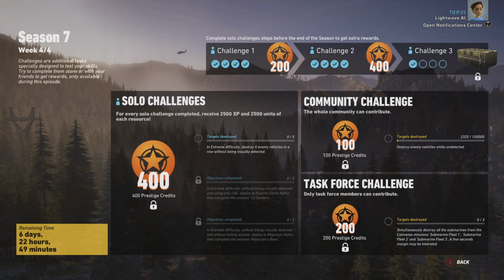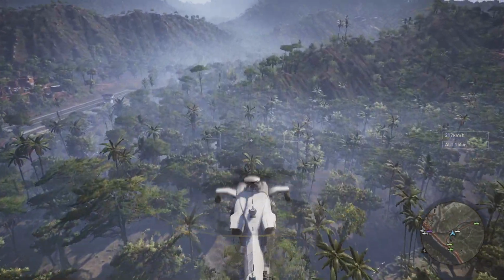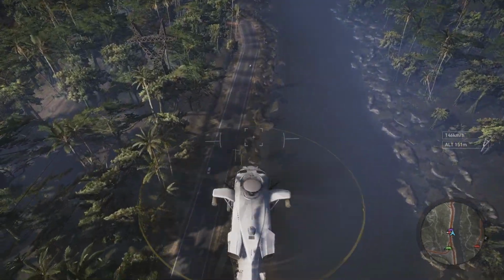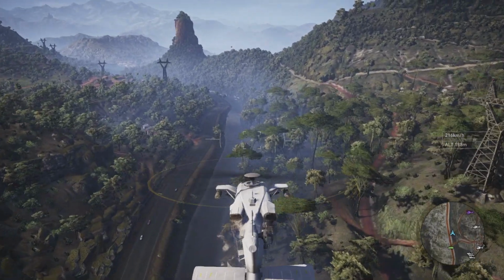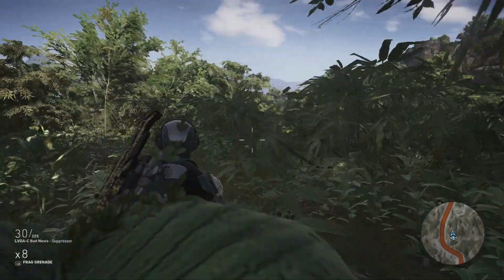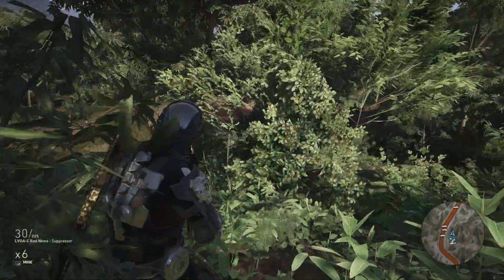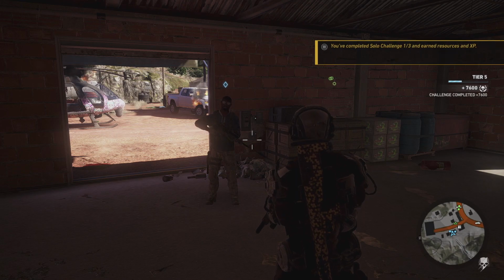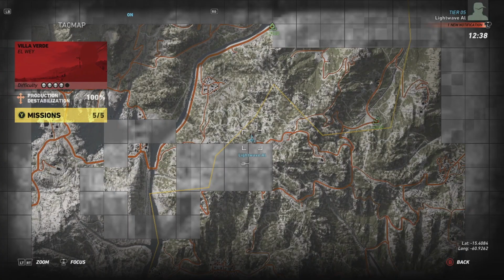Ghost Recon Wildlands Ep 321 - S07W04 Solo Challenge 1 Destroy 5 enemy vehicles without being seen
EPISODE 321 of our play through for Ghost Recon: Wildlands.

It's the final week, season 7 week 4 of solo challenges and almost the end of Ghost Recon Wildlands for me. Red Dead Redemption 2 is out in just under two weeks, and I'll mainly be playing that, but keep a look out for an extra Prestige Crate opening video this week.

This sounds extremely similar to a challenge from season 6 week 3, but we'll do it anyway.

"In Extreme difficulty, destroy 5 enemy vehicles in a row without being visually detected."

Last time we used the Santa Blanca helicopter (which you can get from those Prestige Crates) to quickly shoot five SB lieutenant cars and fly away. That worked last time, will it work again this week?

The difference this time is, destroy can mean by any means, not just blow up like last time. Enemy vehicles includes Unidad, not just Santa Blanca... but it's the same principle. Let me know if you did it the same way as I did this week or if you were more creative.